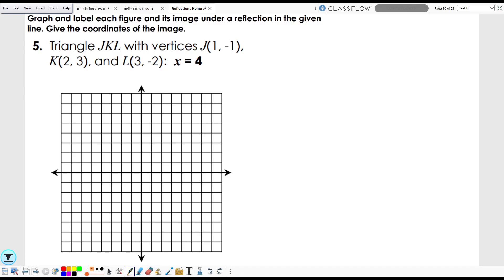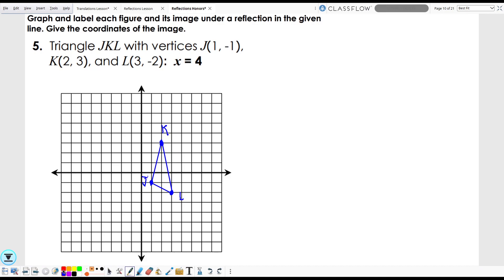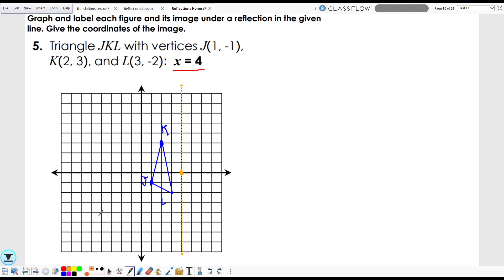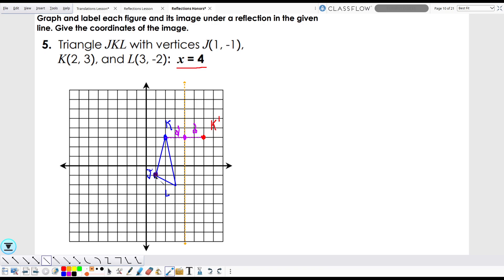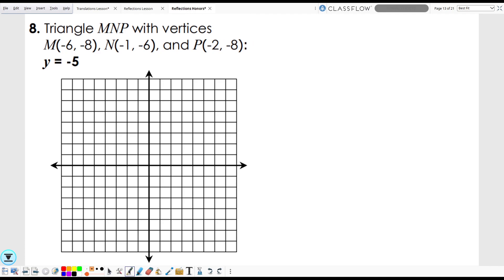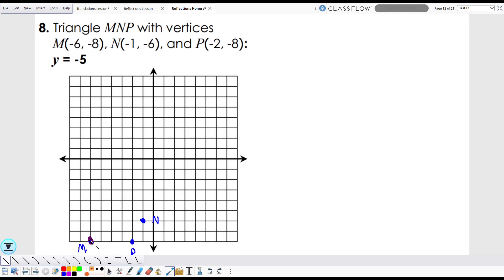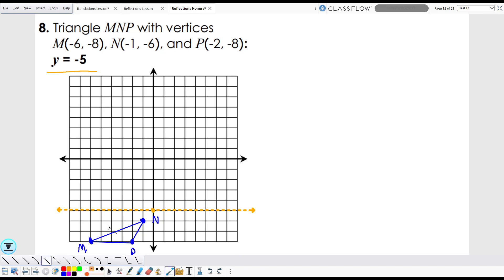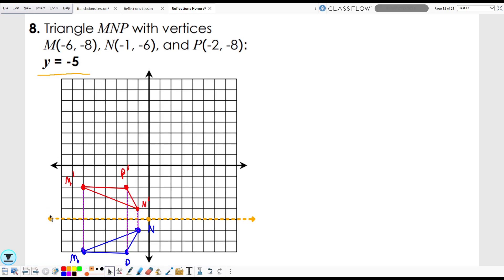Reflecting over horizontal and vertical lines